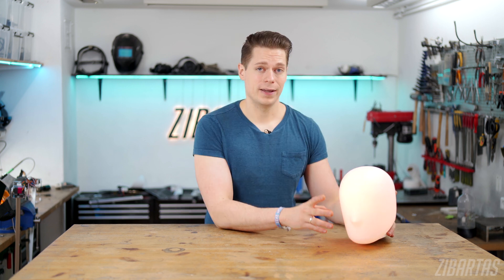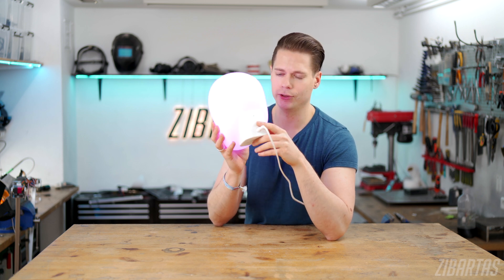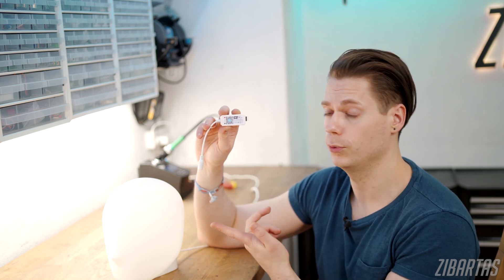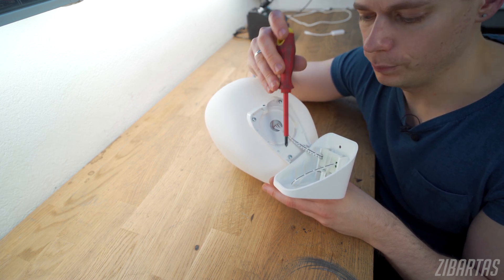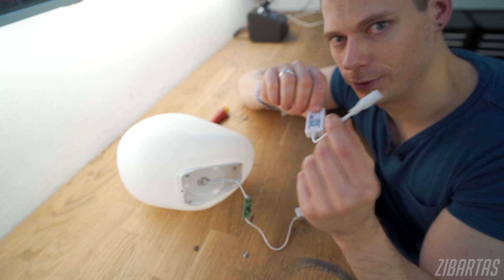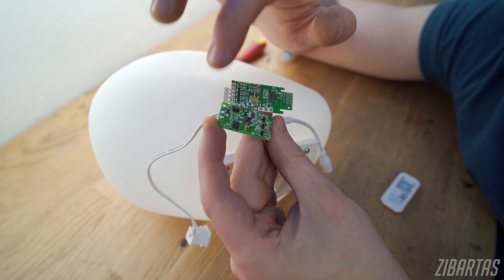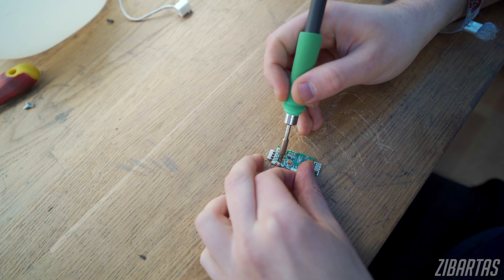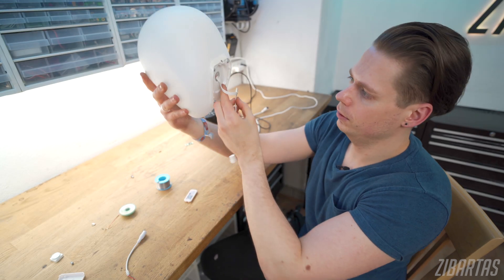IKEA Lamp WiFi mod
Here's how to make a simple IKEA lamp remote-controllable with your phone and compatible with your smart home. It takes about 5 minutes, and is a perfect beginner project  - and the end result is super neat, too!

Analog Single Color Strips:

DENSE Analog RGB Strips:

DENSE Addressable/Digital 144/m RGB Strips

Addressable/Digital LED Strips (Neopixels):
Different form factors - from strips to spots, rings, etc.!

EXOTICS:
Chip on Board LEDs (f.x. I use 50cm long ones for my wings):